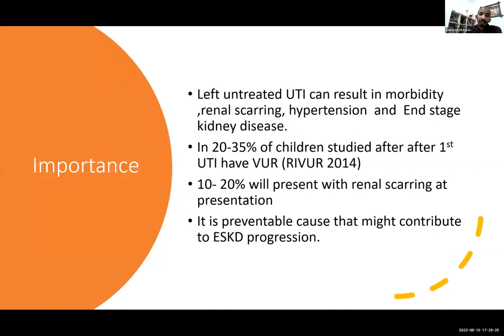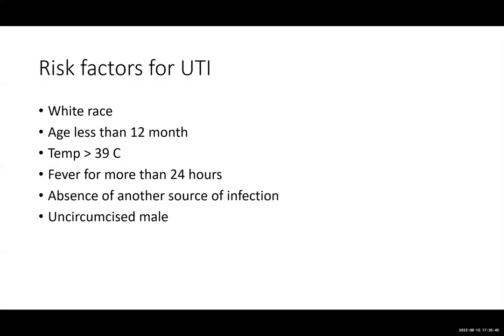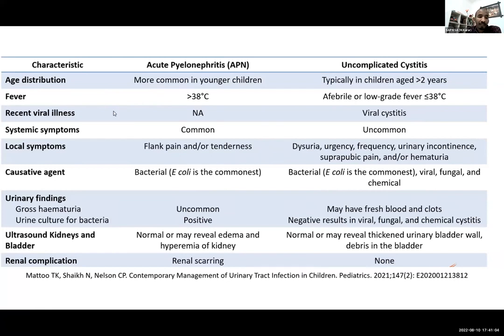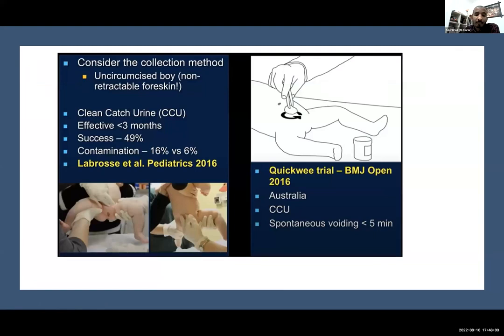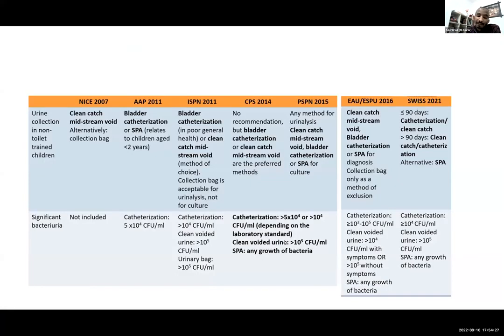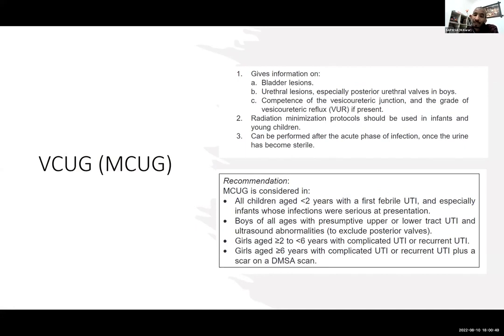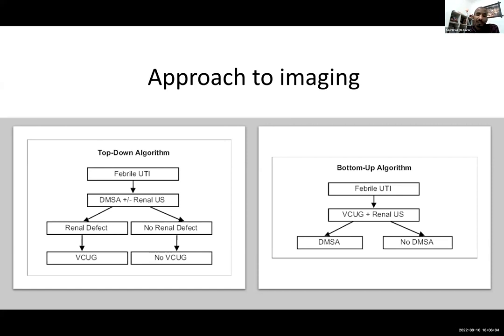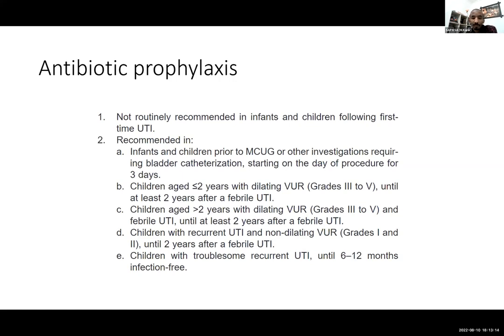Urinary tract infection in Children / Dr. Mohamed Karar